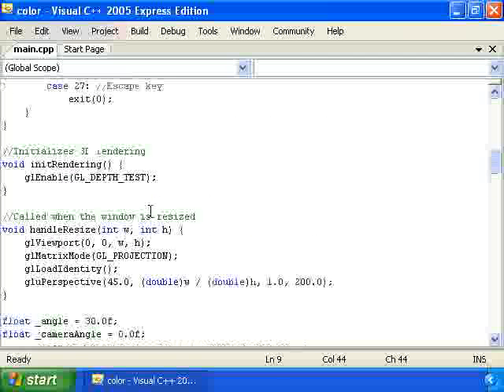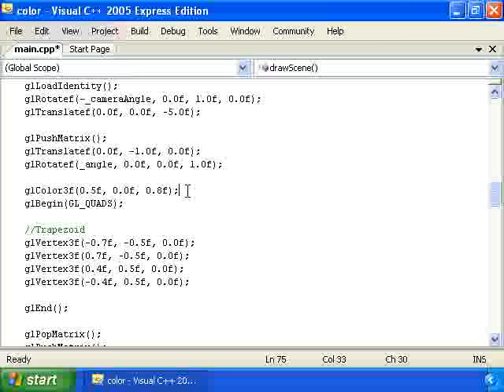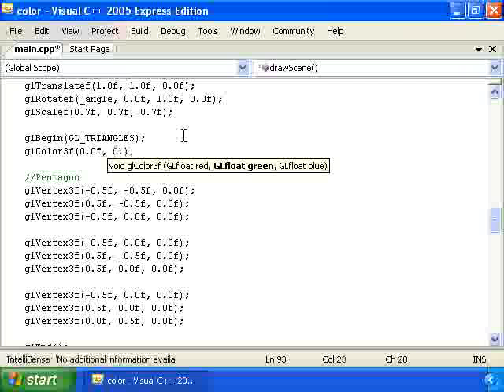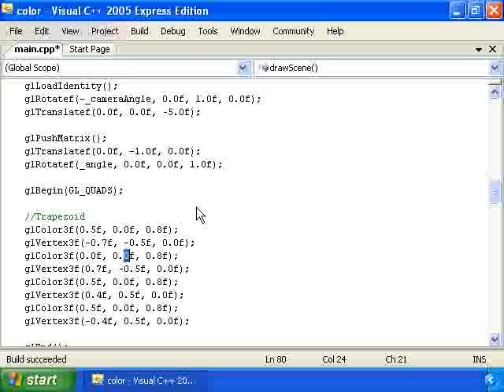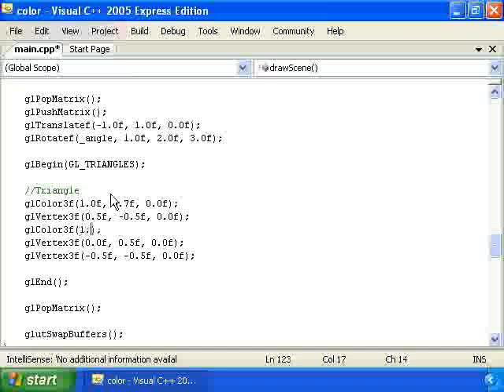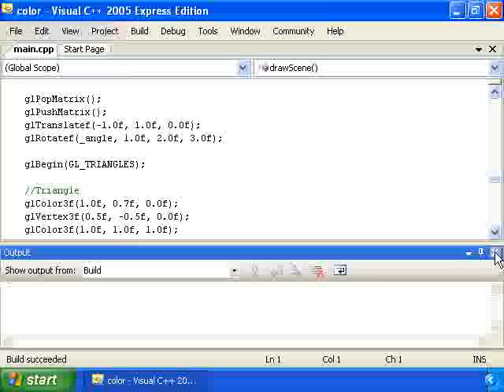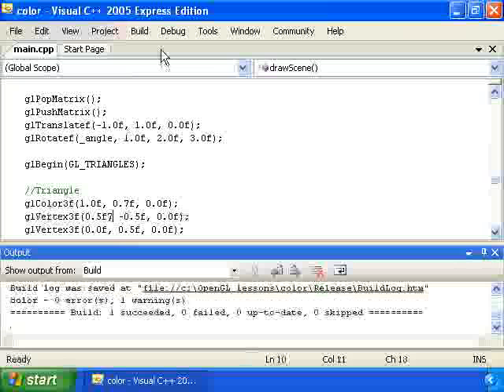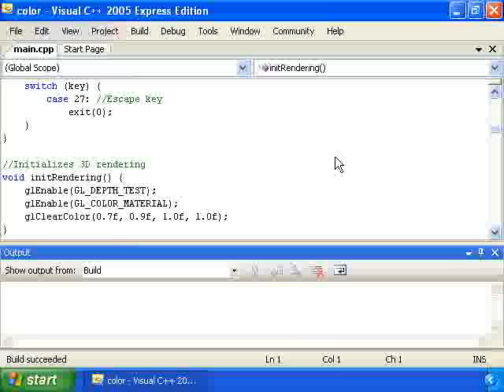OpenGL Video Tutorial Color